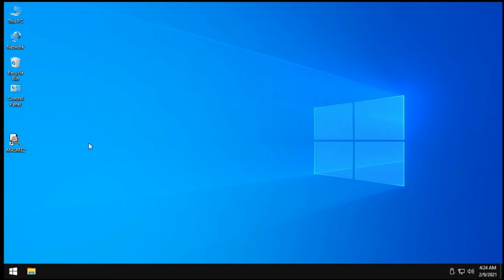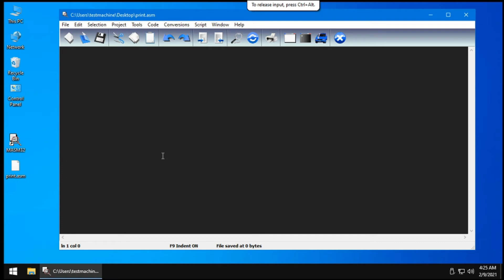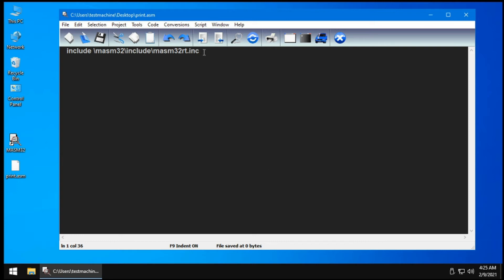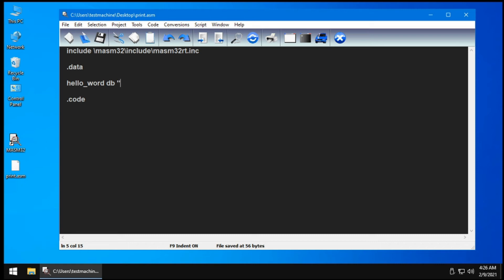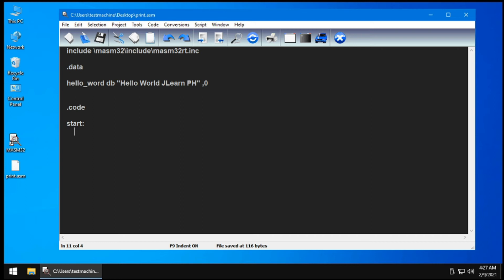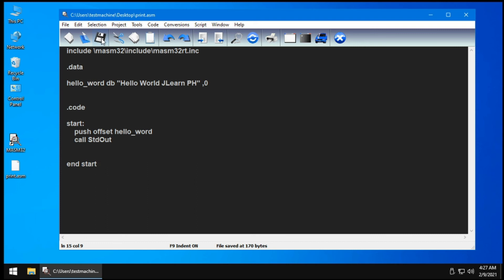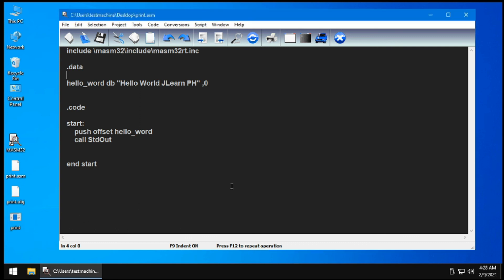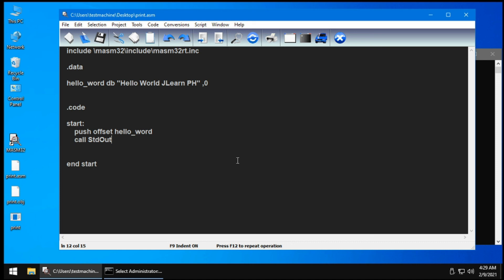How to print Hello World | MASM32 Assembly Programming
In this video, you will be learning how to use the StdOut API to print hello world